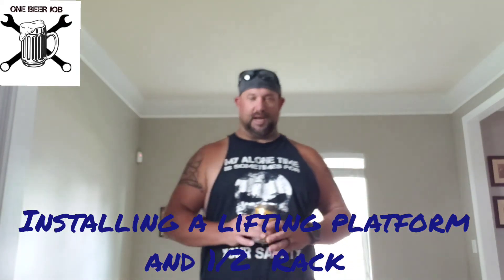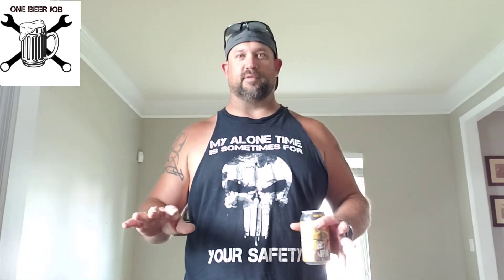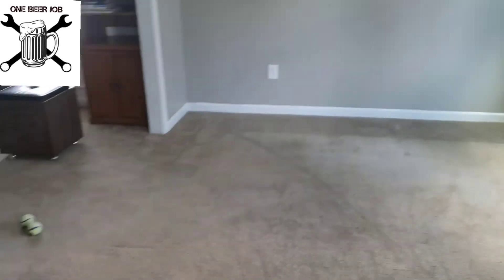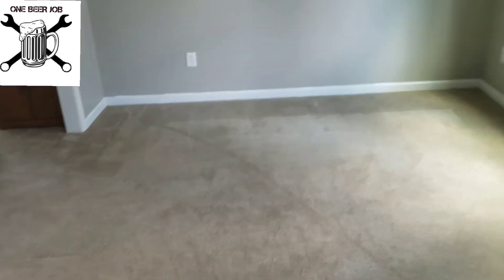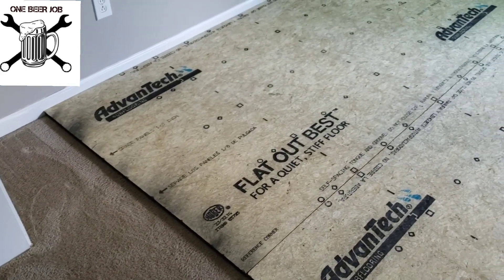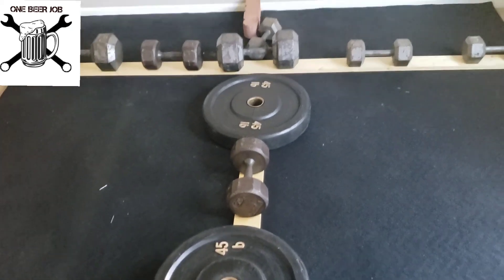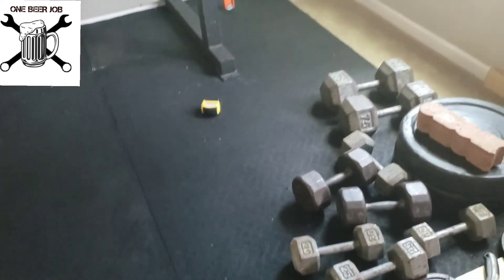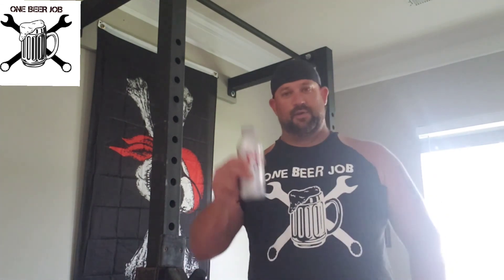Creating a home gym lifting platform and squat rack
Gainz, home gym, squats lifting platform, Coors Light, New Belgium Brewery